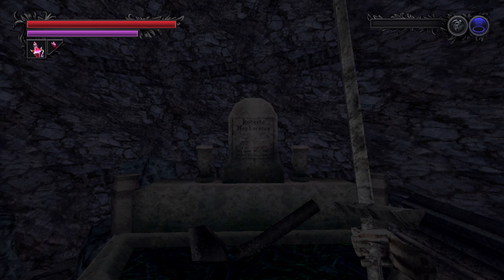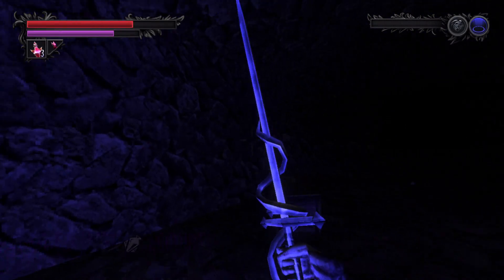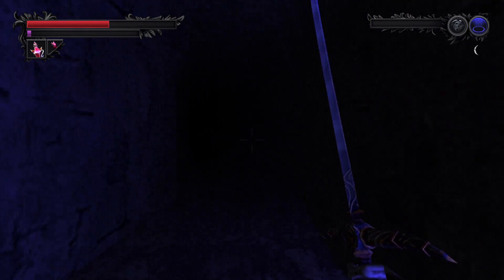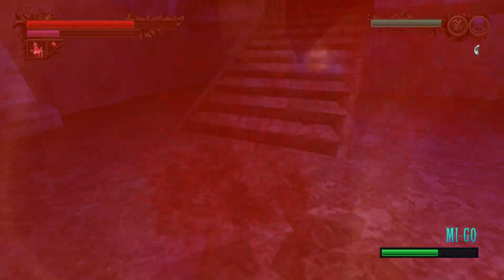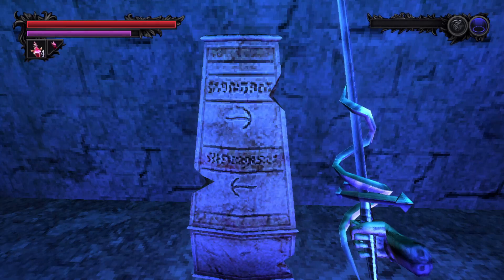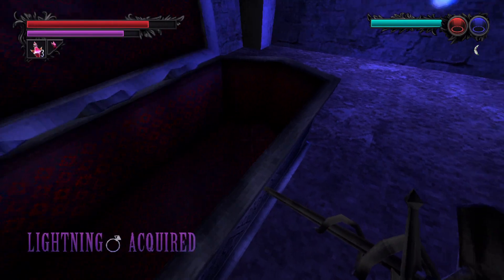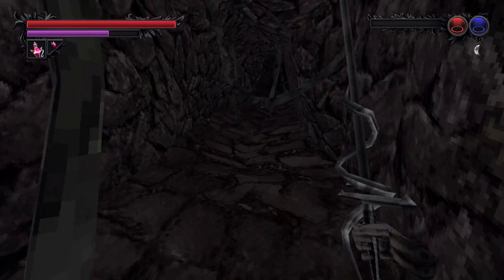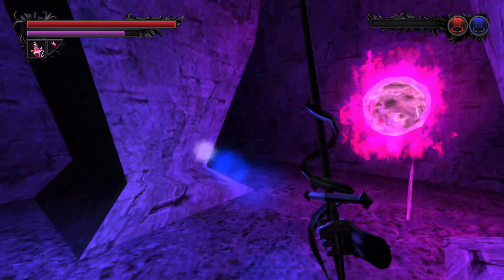Lunacid - Pleasant Graves (Part 3)